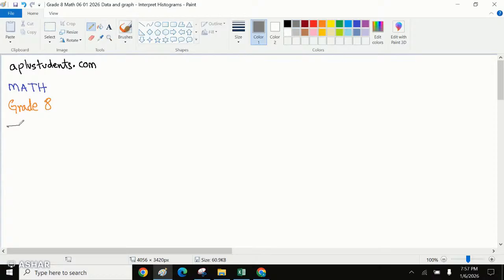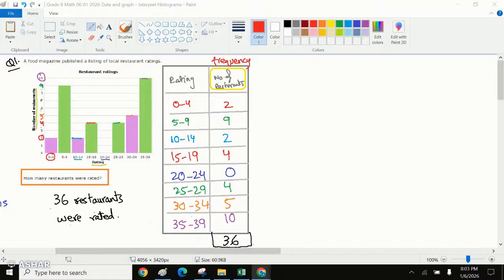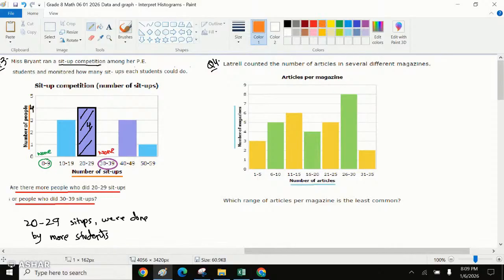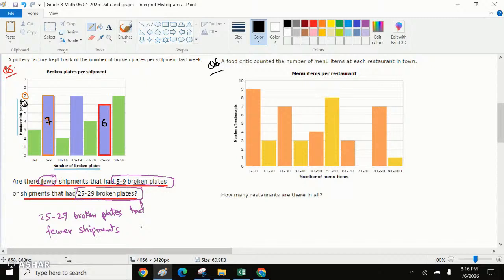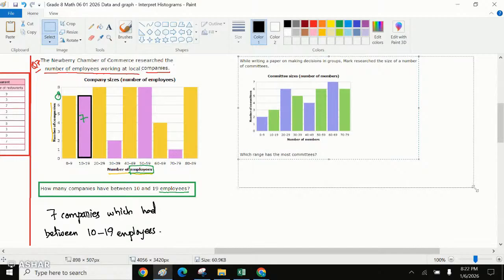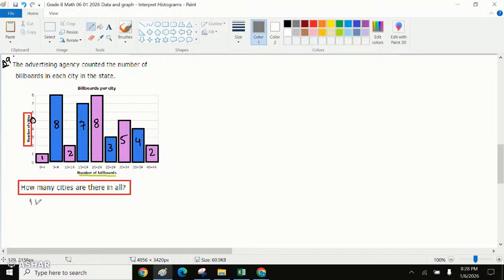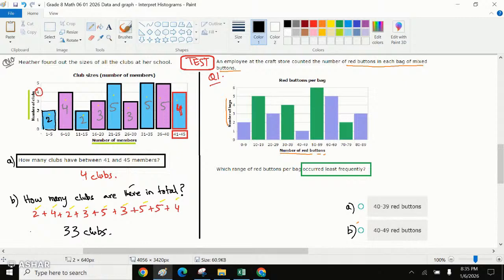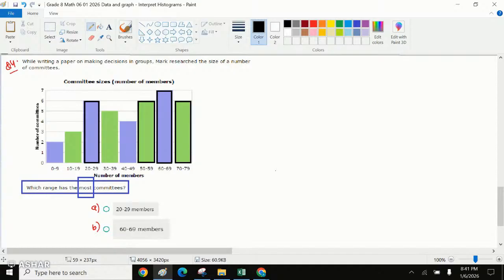Math, Grade 8, January 06, Data and graph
Interpret Histograms